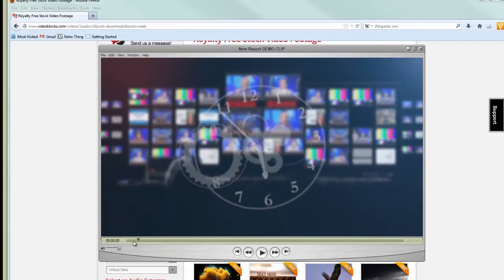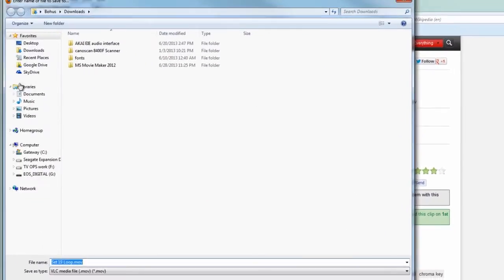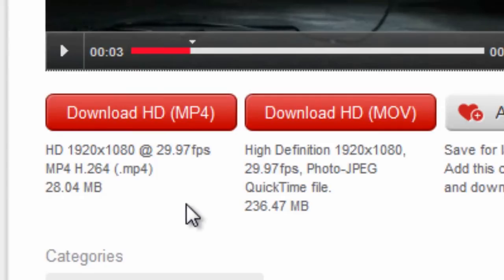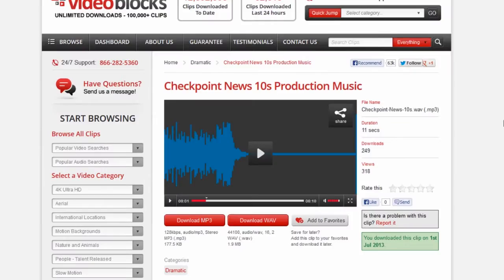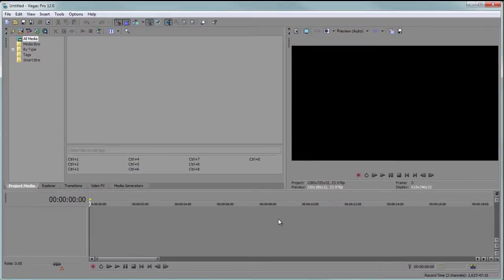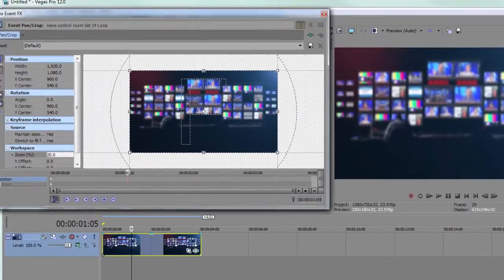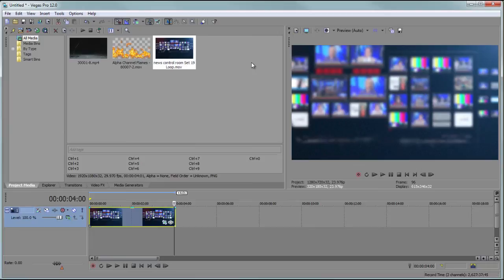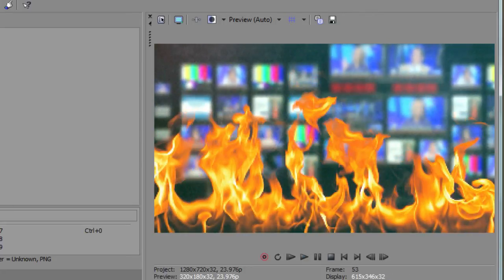Free Tutorial Series: How to Edit with Sony Vegas Pro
Watch this tutorial on how to create exciting videos using Storyblocks Video footage in Sony Vegas Pro.

Storyblocks Video is a subscription-based stock video service. Enjoy unlimited downloads of stock video, motion backgrounds, special effects, and After Effects templates for one low monthly or annual fee.